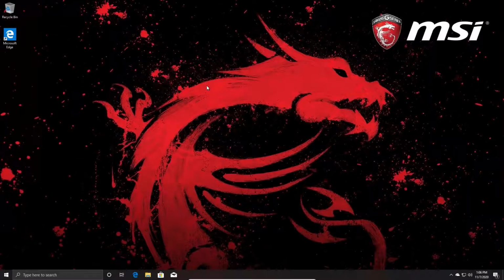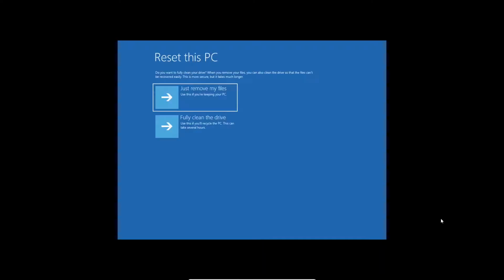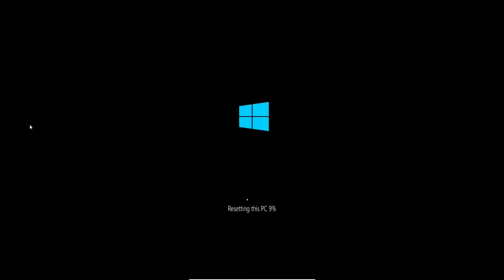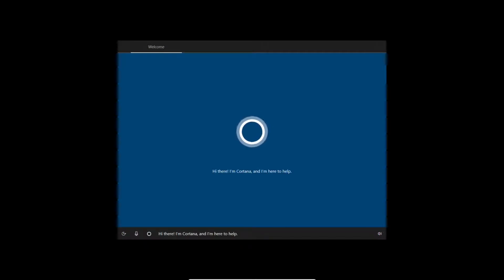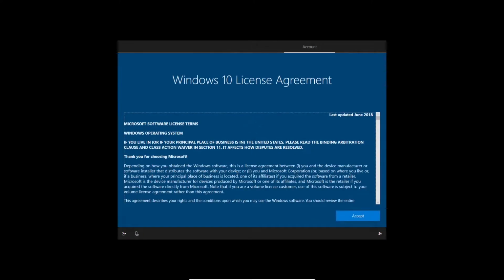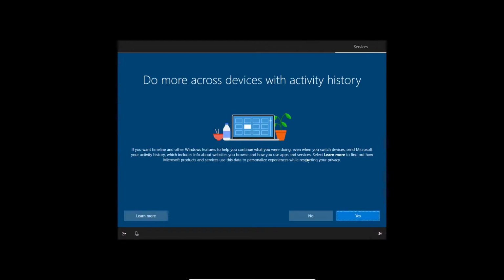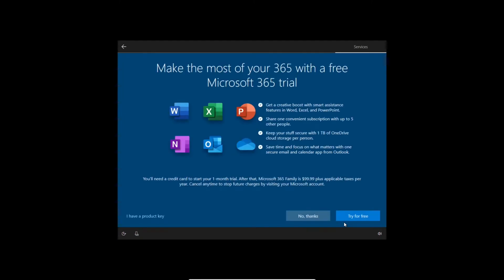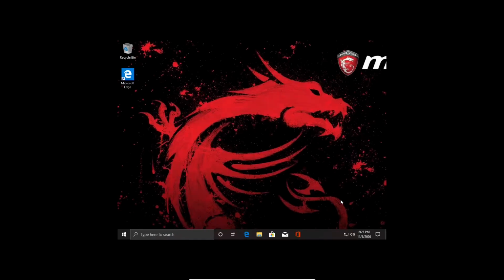How to Reset Windows 10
Hey everyone!
Today i thought i would bring you this video after all my other windows 10 related videos were doing quite well!
This is a good video if you have a virus or just want to do a fresh install of Windows 10 without getting an iso file.
Hope you enjoyed or were helped by this video!
Cheers :)